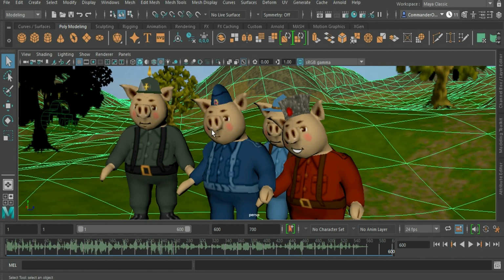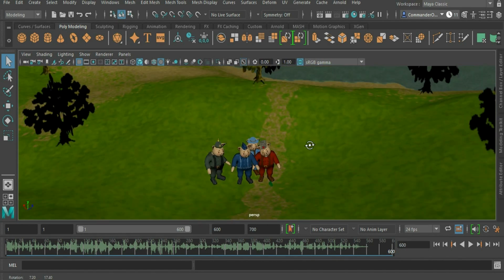More from "Just Another Day in Hogs of War" [Behind the Scenes]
I'll be looking to make more animation stuff in future, in between all the other videos we got going on!